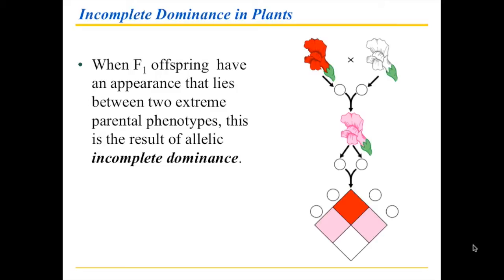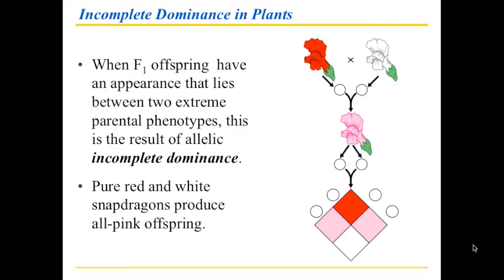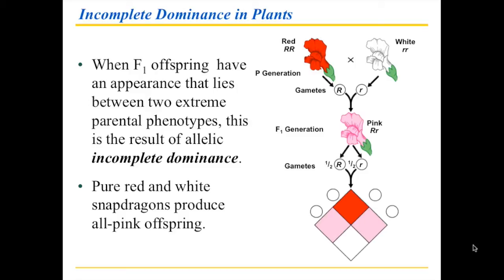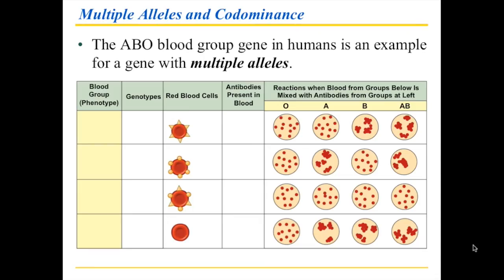Chapter 9 Part 4 Beyond Mendelian Genetics